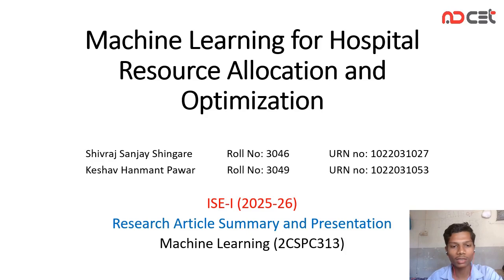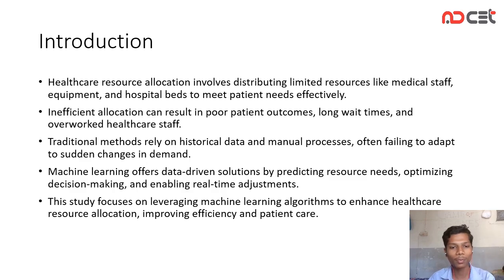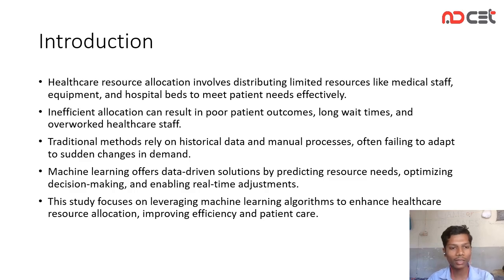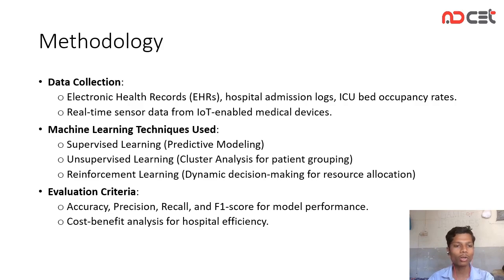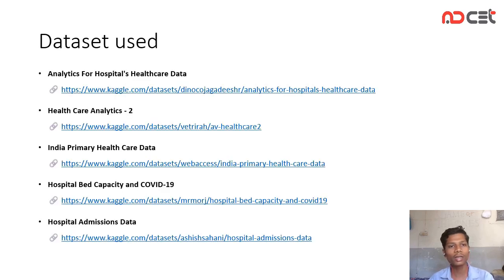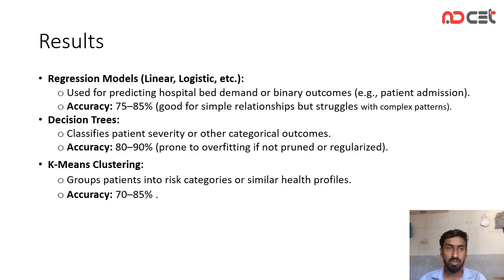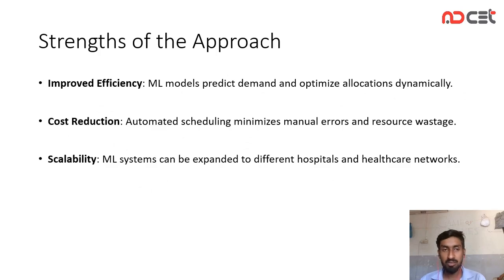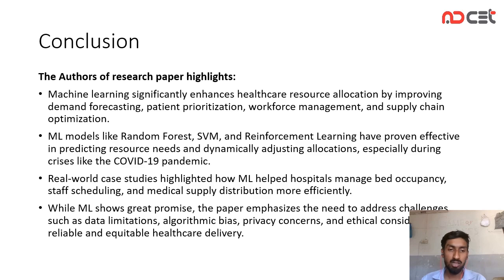Machine Learning ISE activity - 2